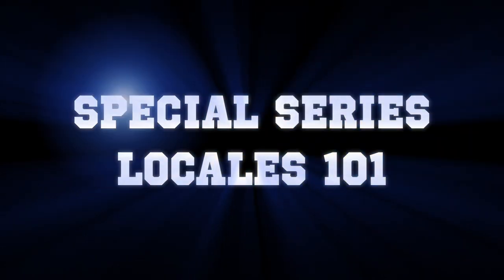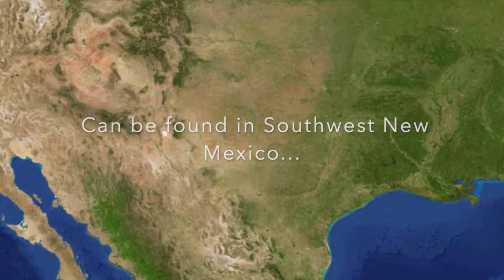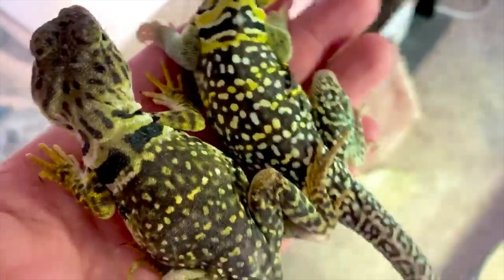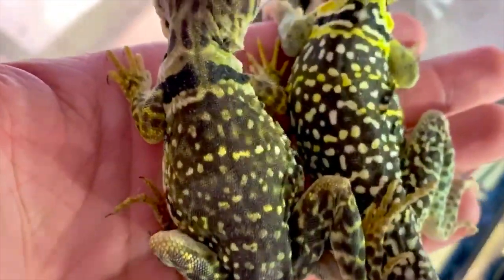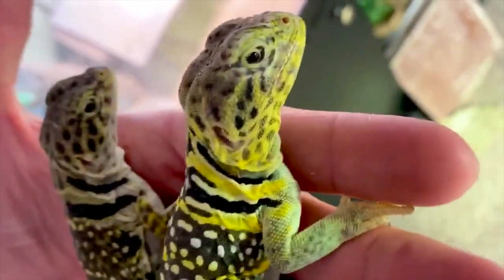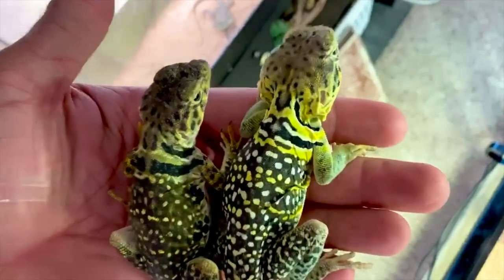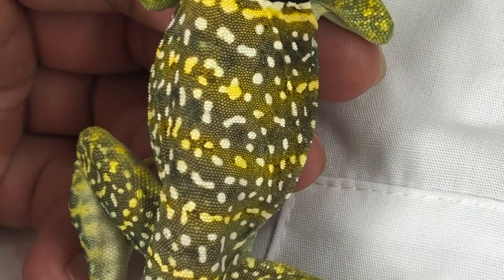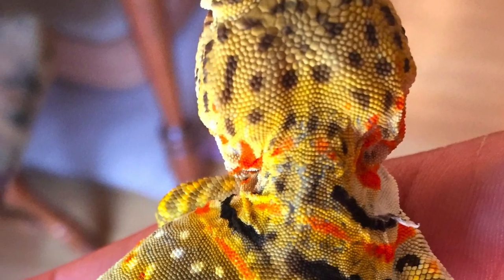Lightning Yellow NM Collared Lizards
Colorful Collared Lizard Ranch is glad to continue our special series on Locales 101! This video features Lightning Yellow NM. Showing off their region and then the pictures of the groups I work with from Southwest New Mexico. Males have gorgeous yellow heads and and bodies with reduced blues and greens. Females tend to have white dewlaps with more earth toned, but can still have some vibrant yellows. Also check us out at: